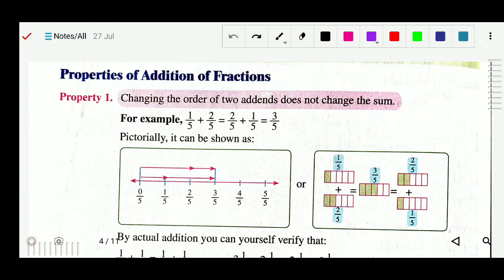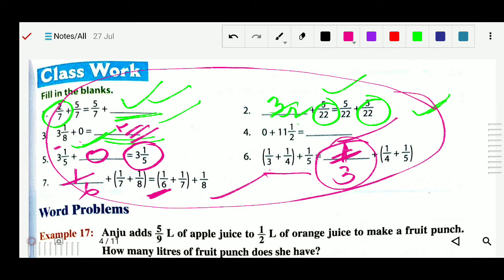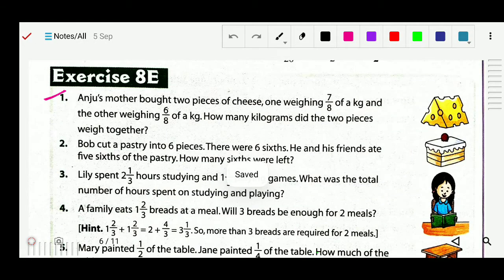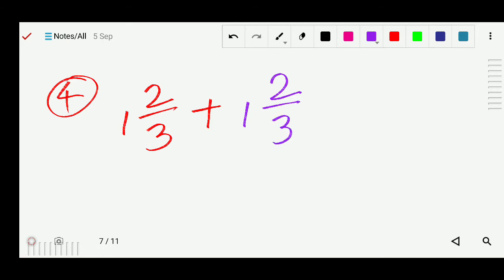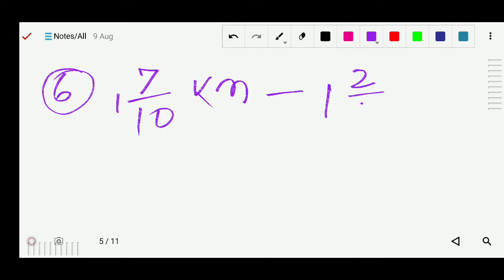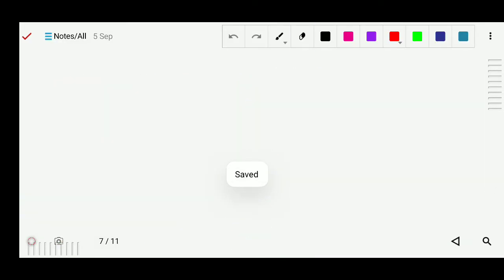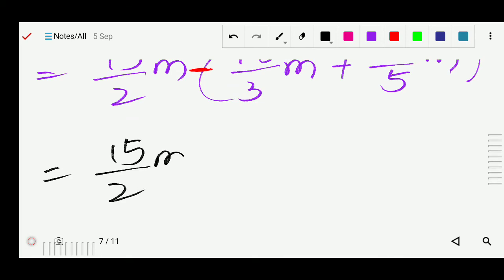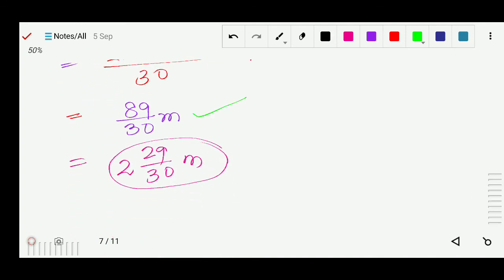Math Class 4 Ex 8E (Word Problems)